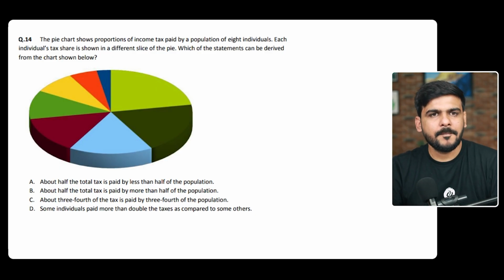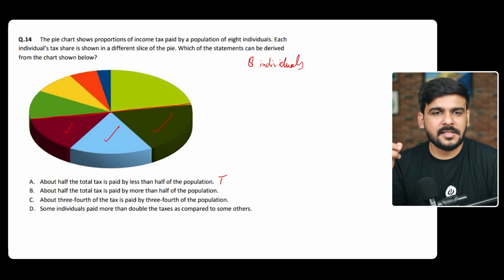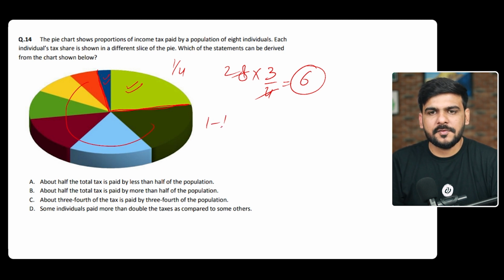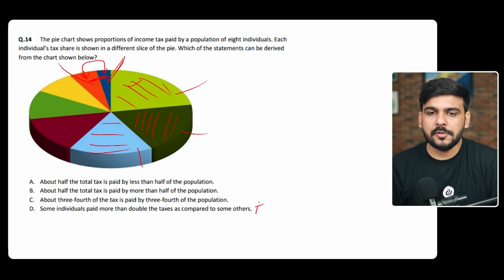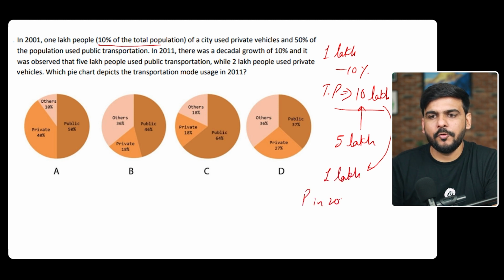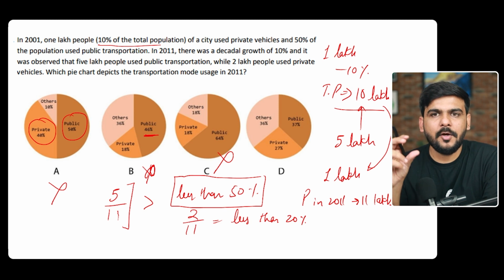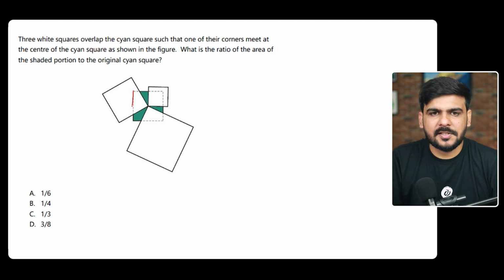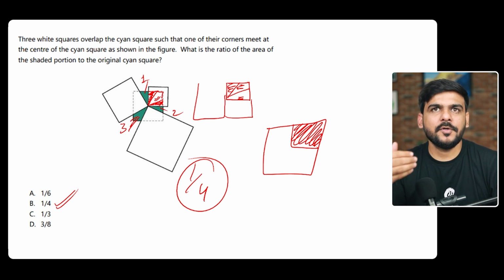UCEED-CEED: Charts Based Questions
You'll find at leat 3-5 questions every year on area/graph based topics in UCEED and CEED. In this video, I will show you how these questions can be solved visually.
If you are interested in dedicated guidance for design exams (not coaching classes) read about our UCEED-CEED Accelerator Program.